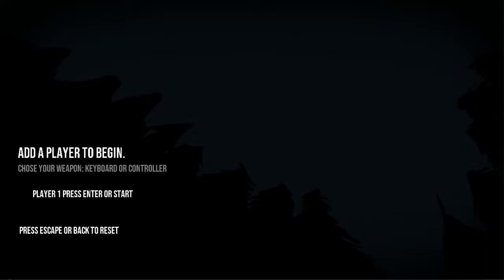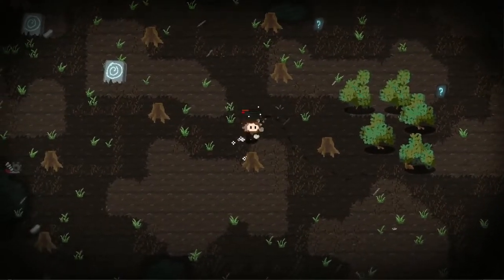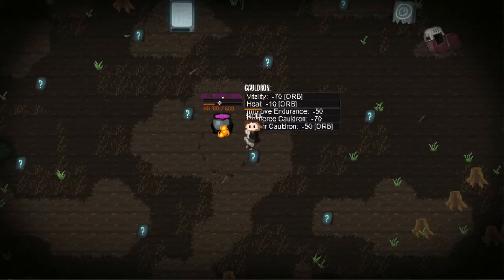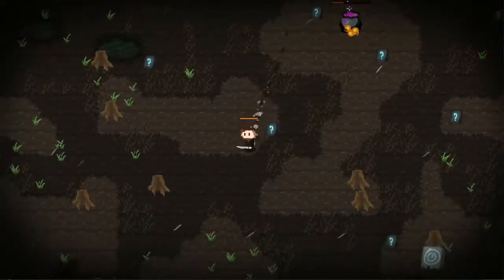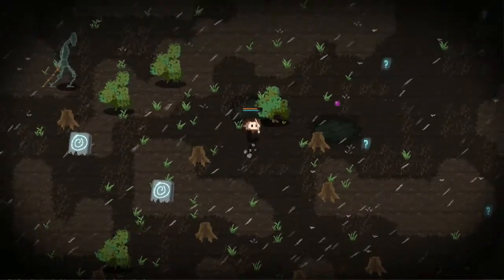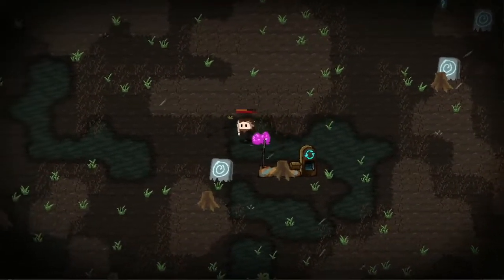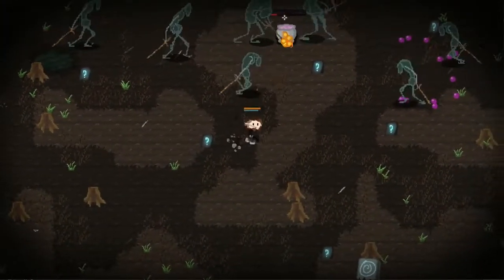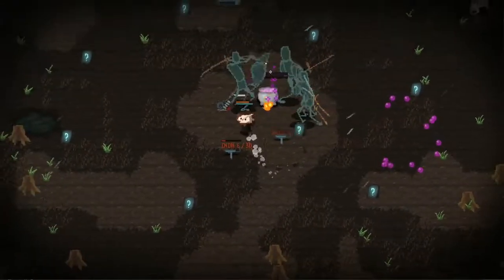An issue with weapon Balancing